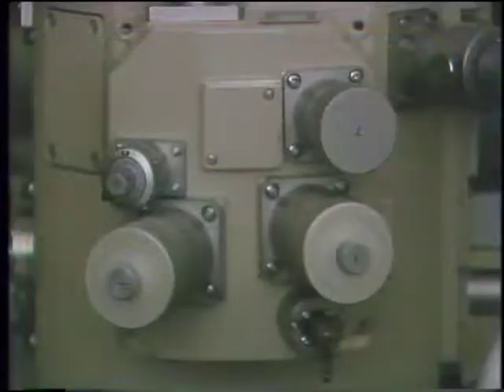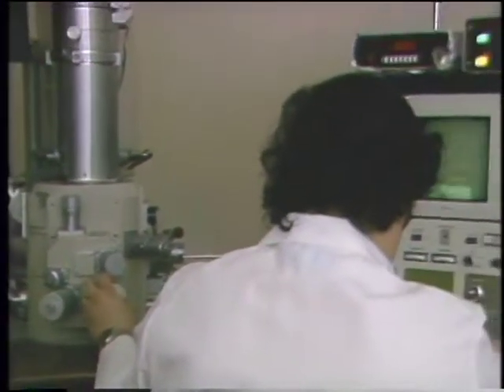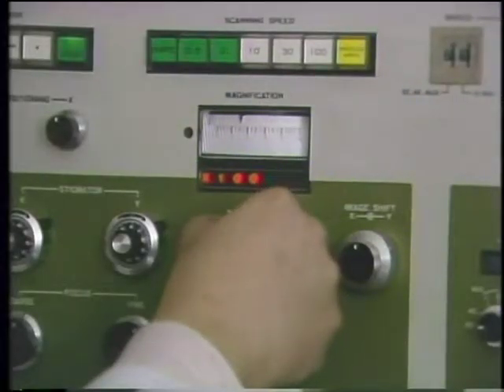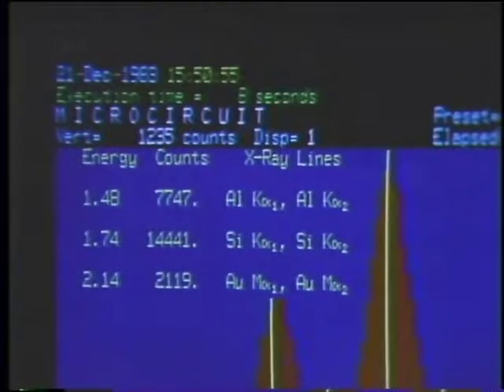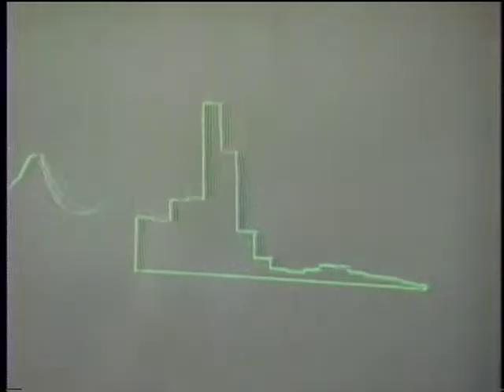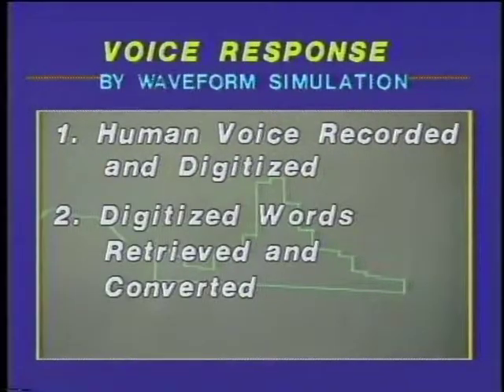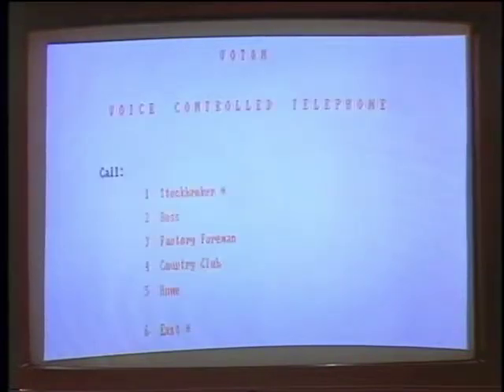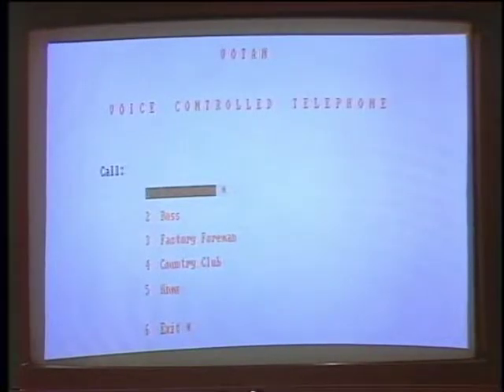Computer Chronicles - 01x09 - Speech Synthesis